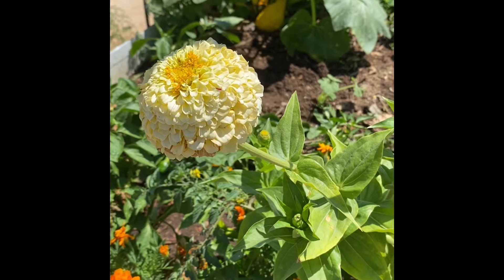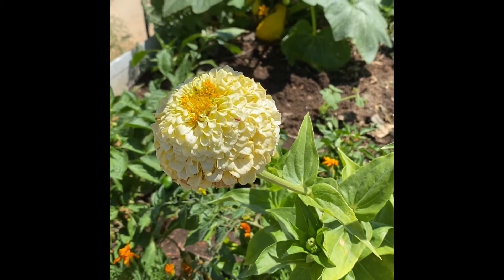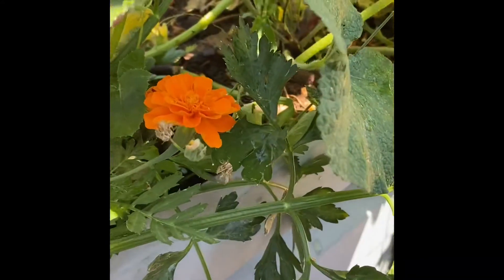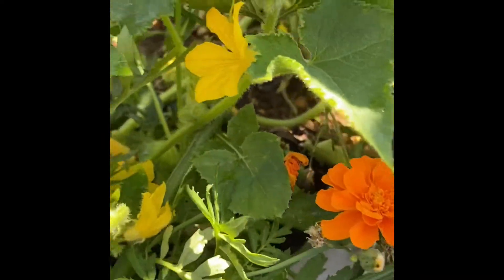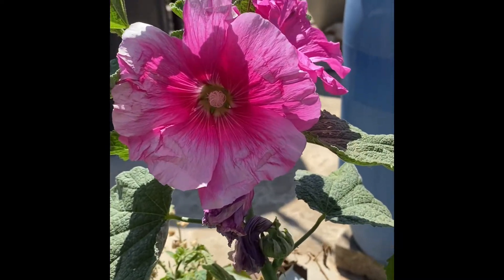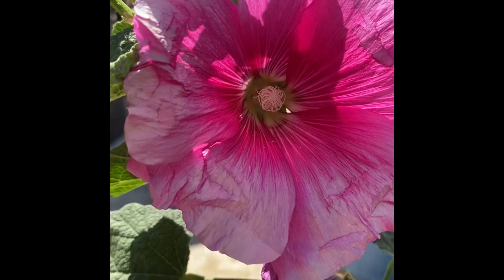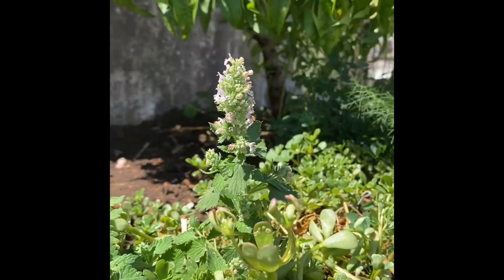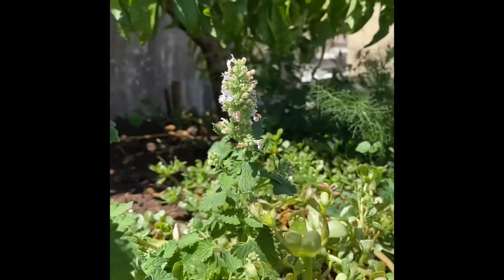What flowers to plant in your vegetable garden? Let me show you great flowers for pollinators!